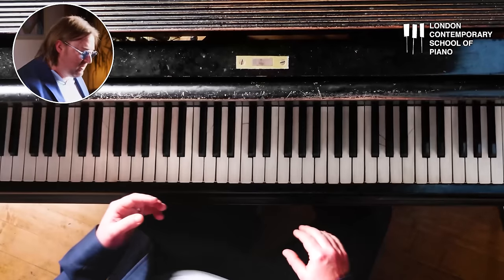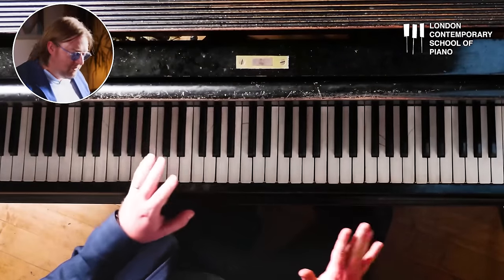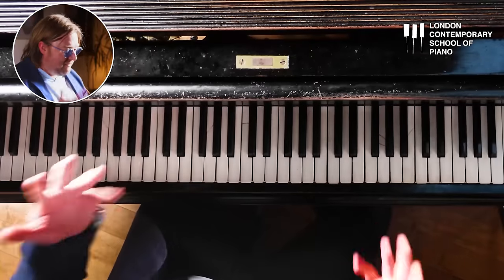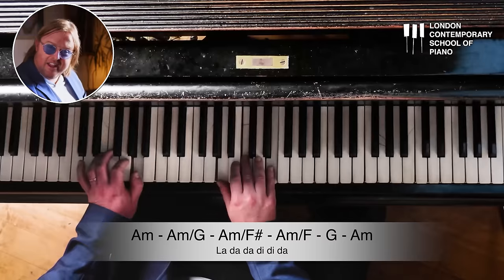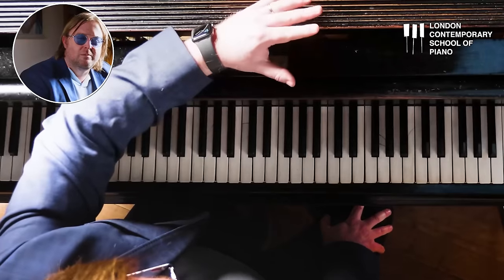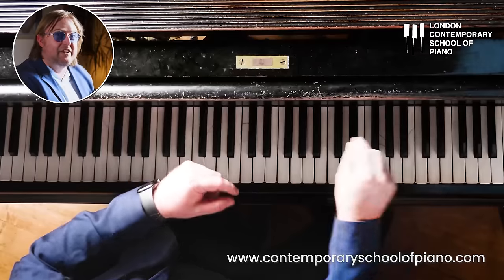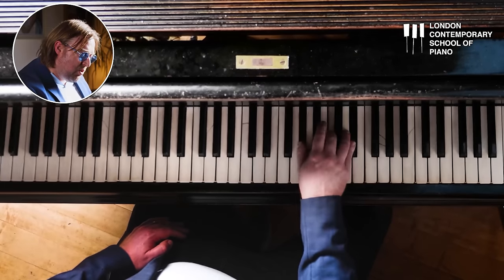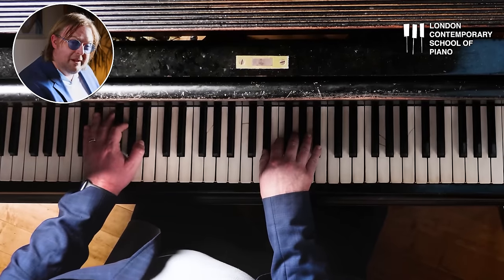3 Best Billy Joel Songs For Beginners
Welcome to our piano tutorial where we explore the best Billy Joel songs for beginners! In this piano lesson, we'll break down the chords and piano chord progressions for three of Billy Joel popular songs: "Piano Man," "She's Always a Woman to Me," and "Just the Way You Are."

Always wanted to learn how to play Billy Joel on piano? Learn iconic Billy Joel chords and start playing these legendary songs straight away. Enjoy!

If you like to learn how to play pop songs on piano, watch this piano songs for beginners video next - 3 best Elton John Songs:

Get Your GROOVE Everyday Course to access all the resources you need to master piano grooves and expand your piano groove vocabulary:

If you enjoyed this Billy Joel piano tutorial with 3 best Billy Joel songs for beginners and would like to get more top tips on learning piano, make sure to subscribe to our YouTube channel right here: